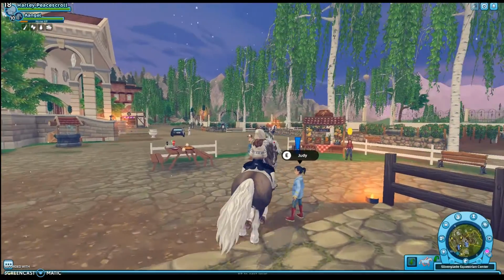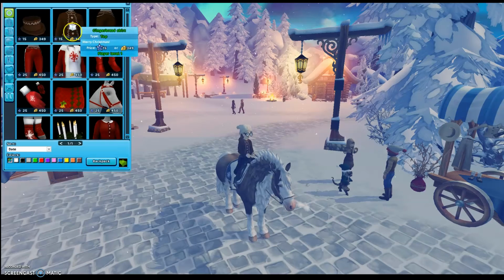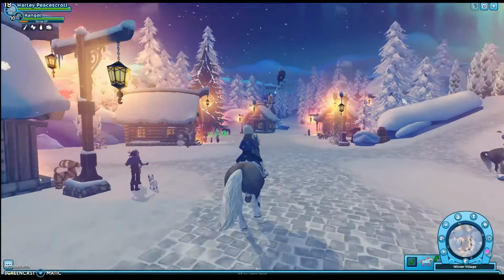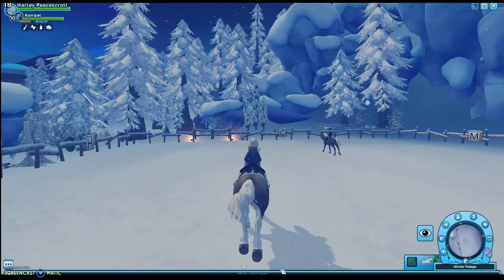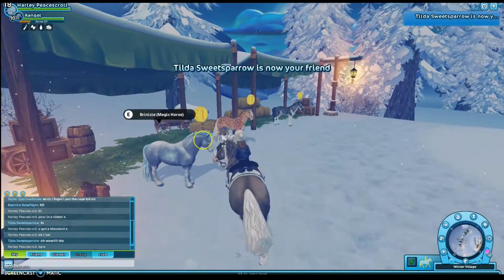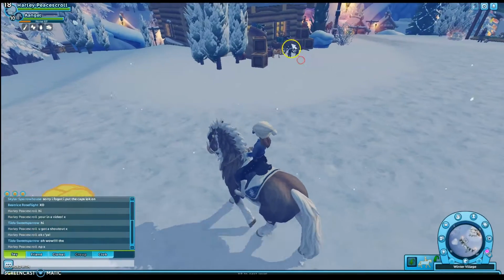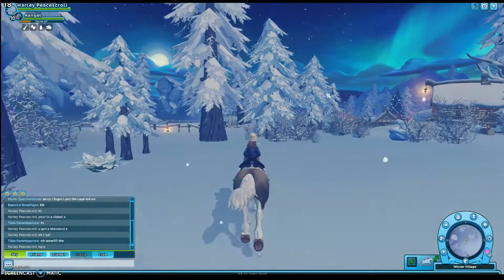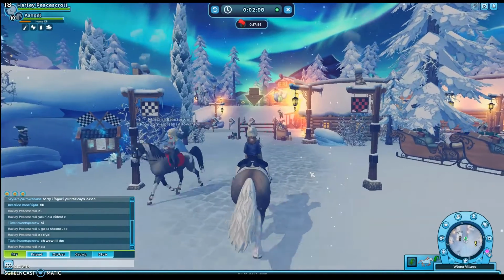late winter update!!-.-harley-.-peacescroll-.-